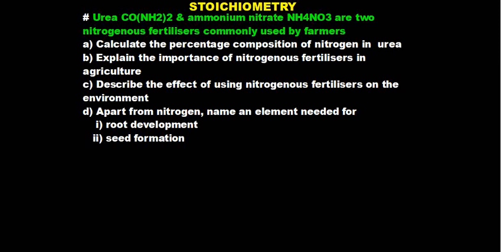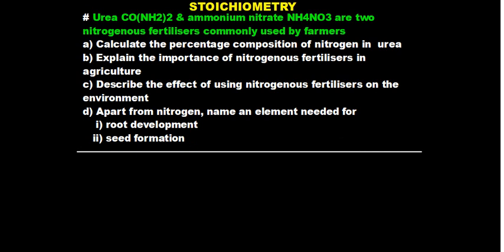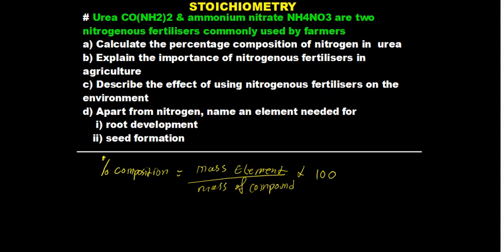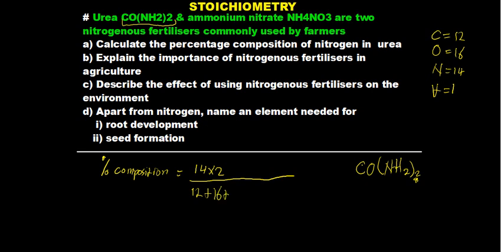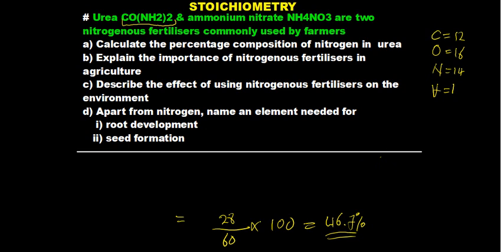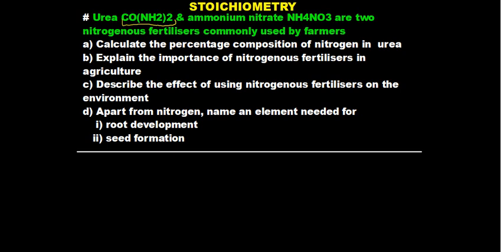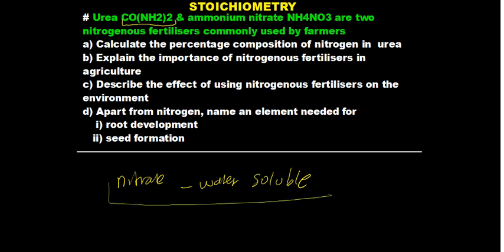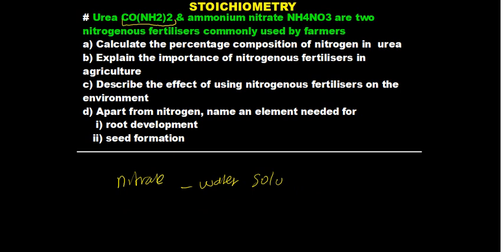Stoichiometry|CHEMISTRY.... easy to understand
this video focuses on a question on stoichiometry